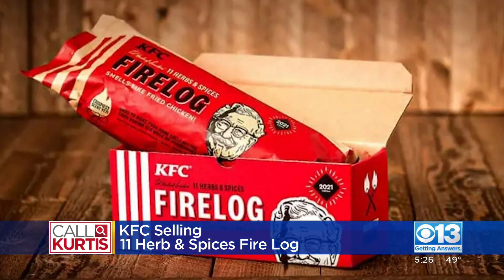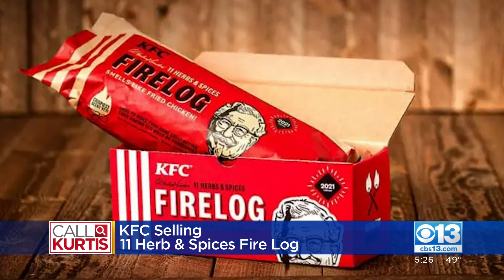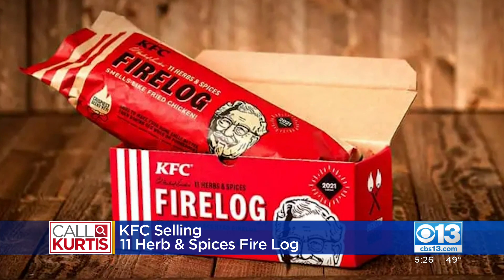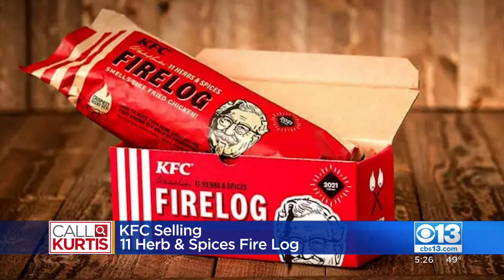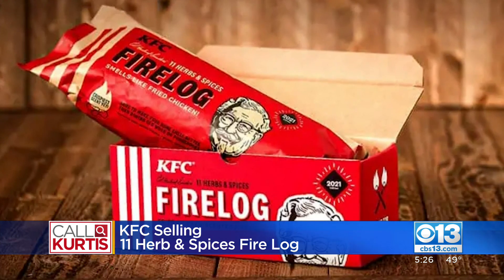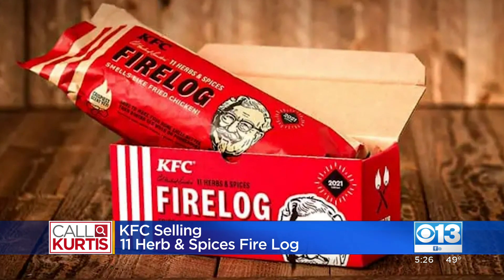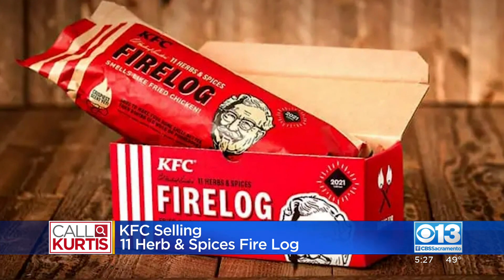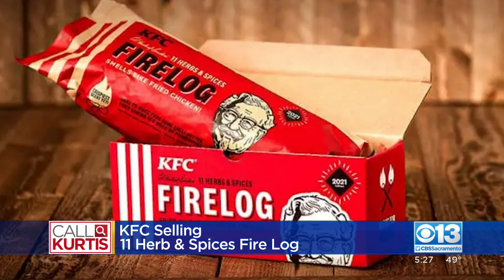KFC Selling 11 Herbs And Spices Fire Log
KFC is now selling a fire log that will make your home smell like delicious fried chicken. How could you say no to that?